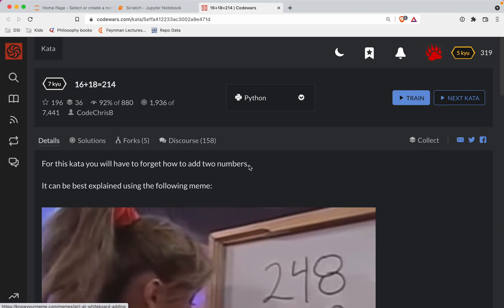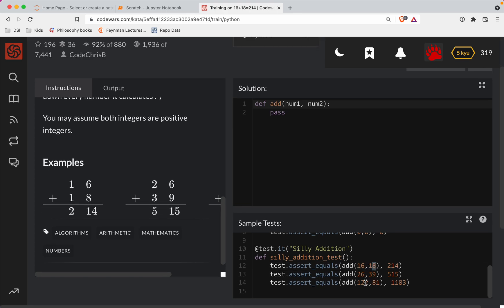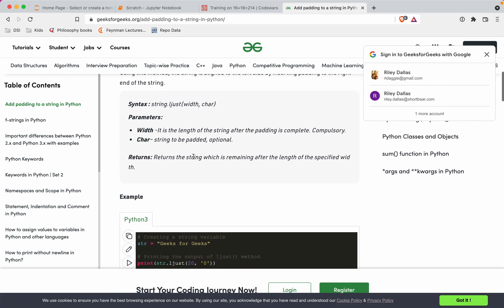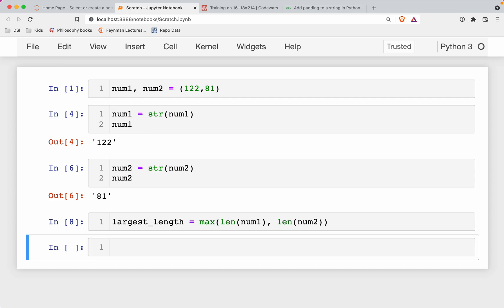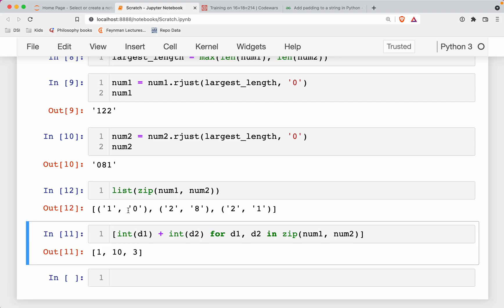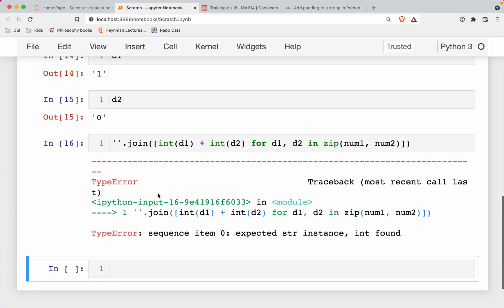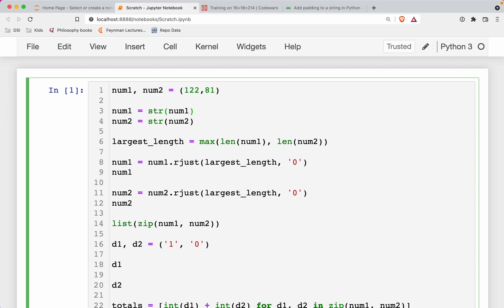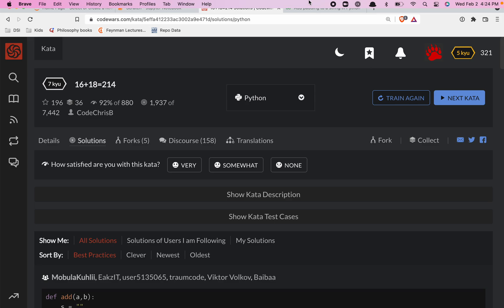Codewars - Python - 16+18=214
Code along with me as we solve '16+18=214', a Level 7 kyu python codewars challenge. Here's a link to the original challenge